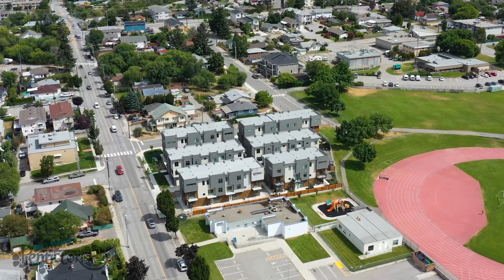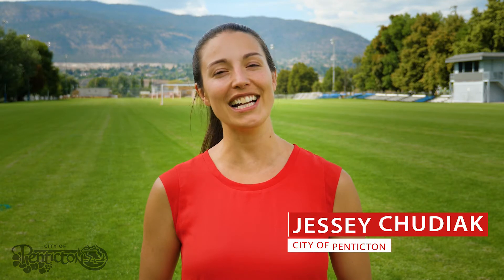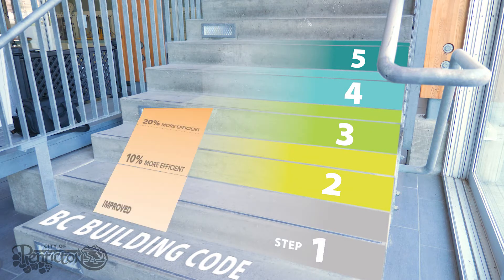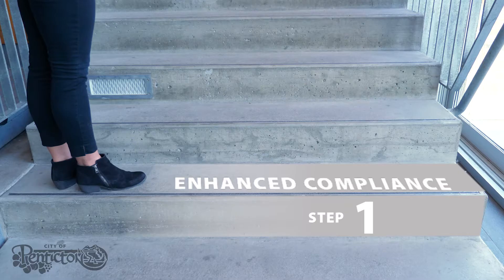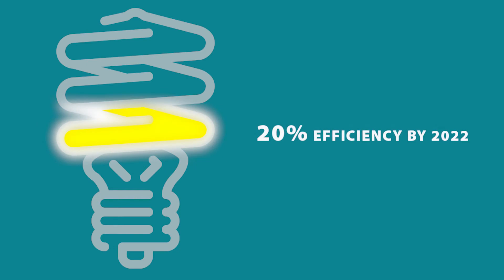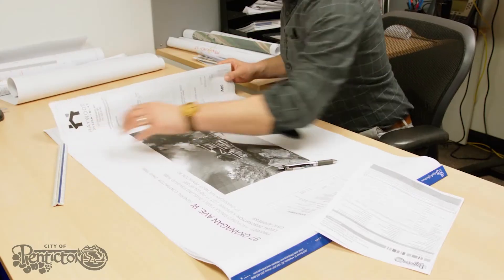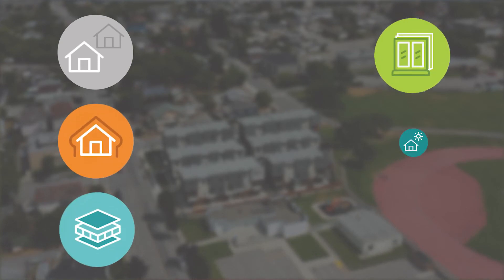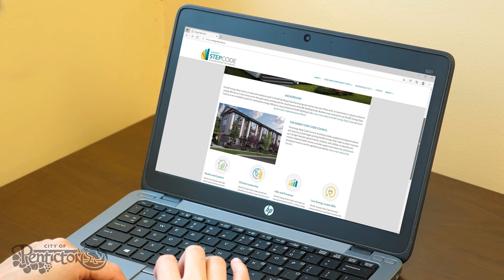BC Energy Step Code: What you need to know!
The BC Energy Step Code will soon be mandatory province-wide for all new residential and commercial buildings and in 2022 will require 20% efficiency improvement over base code requirements, 40% in 2027 and 80% in 2032.

To learn more about the BC Energy Step Code and what you can do now to make your new residential or commercial building project compliant,